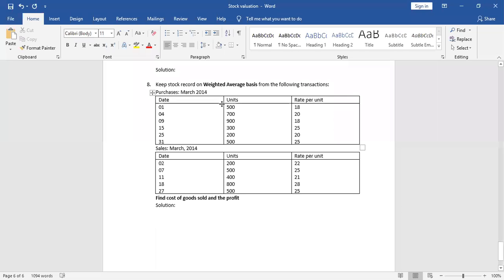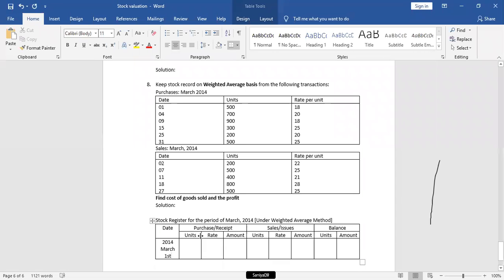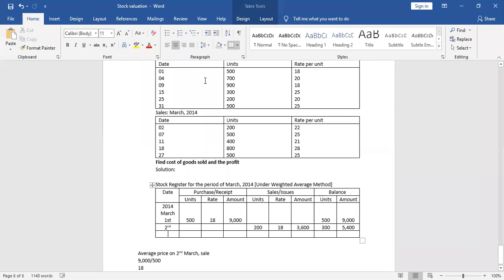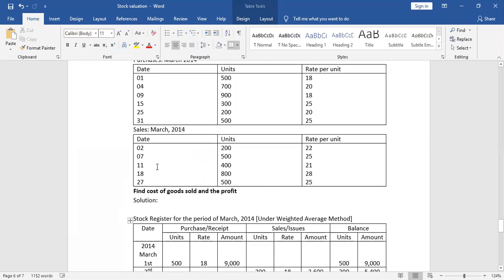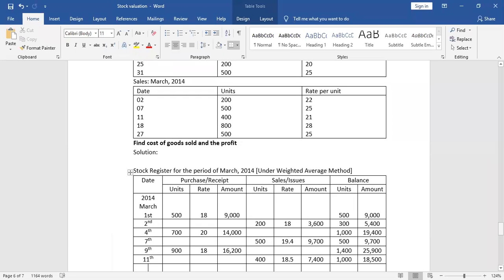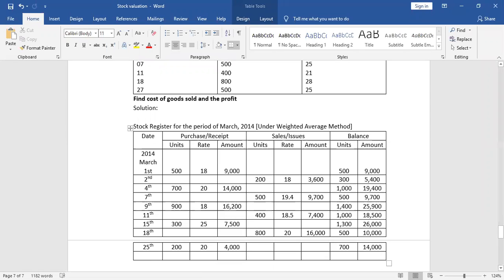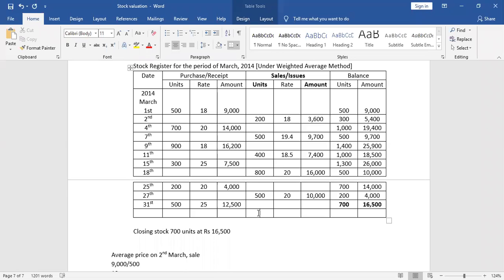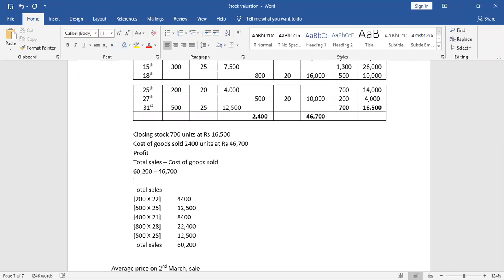FYBCOM: Inventory Valuation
Problem 8: Weighted Average Method/Cost of goods sold/Profit Calculation